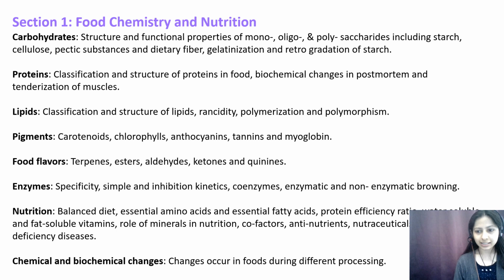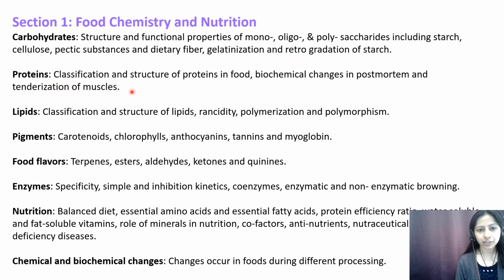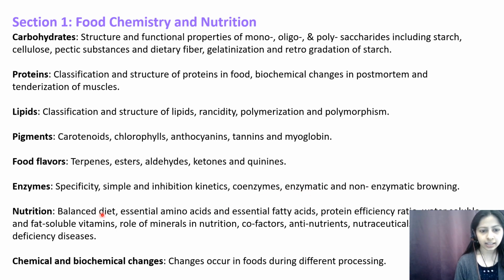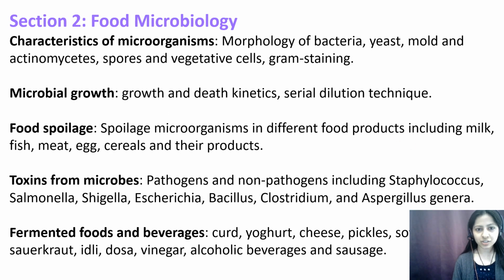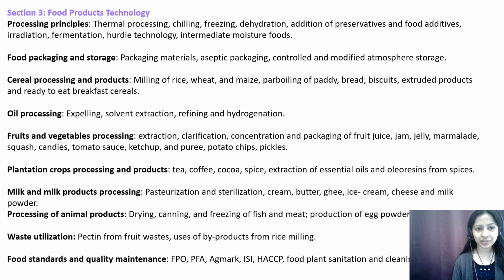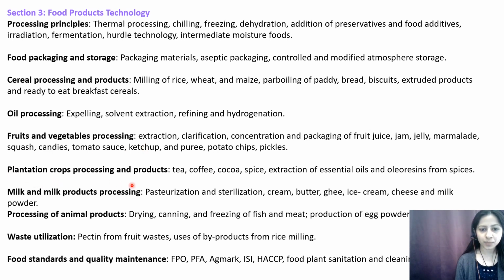CUET PG Food Engineering & Technology Syllabus discussion | Food Engineering & Technology 2024